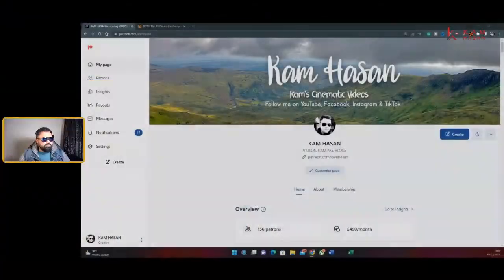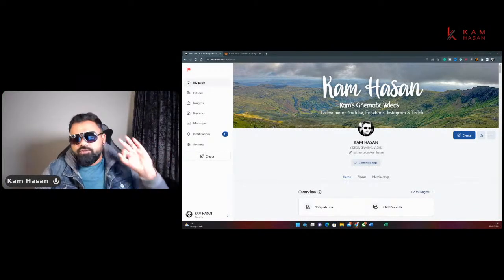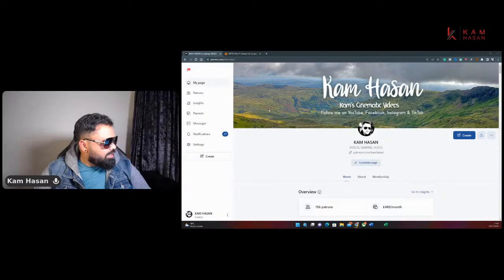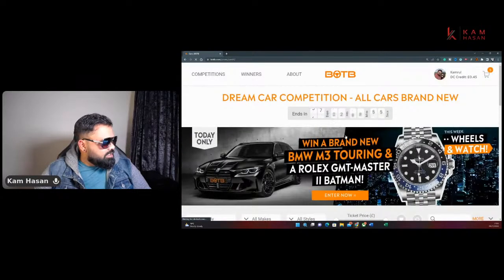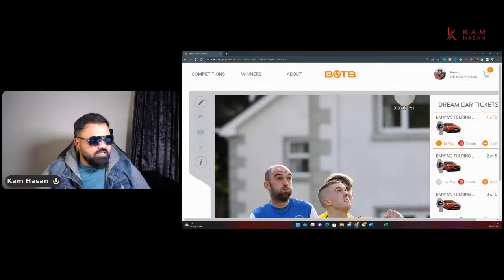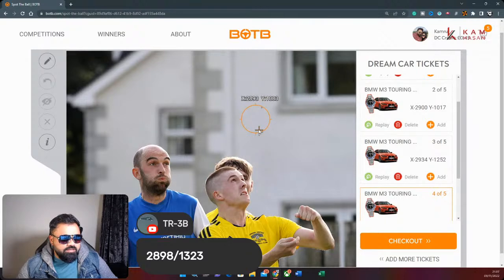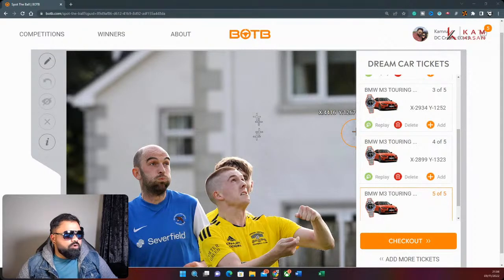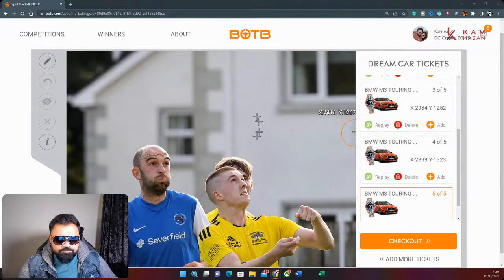How To Win BOTB | By Kam Hasan | DC 45 2022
Playing BOTB like the judges

How do I win BOTB

Dream Car Competition
BEST BOTB STRATEGIES

BOTB Playing 75 Tickets

Kam_hasann

How to win BOTB?
Playing Dream Car, Lifestyle & Midweek Competition Together
How to get close on BOTB?
Is BOTB a scam?